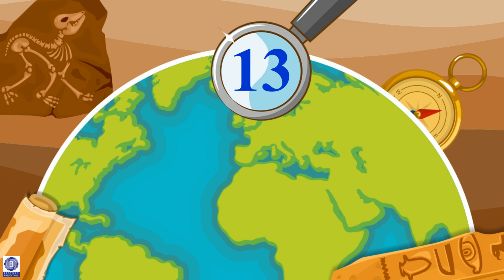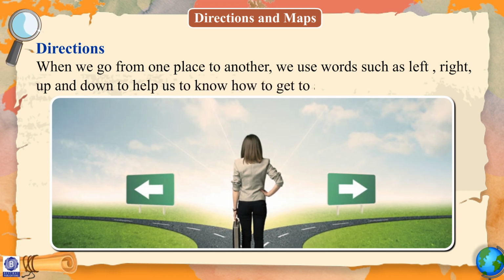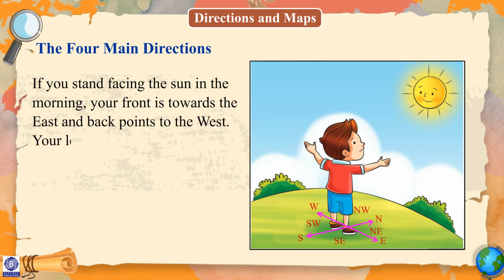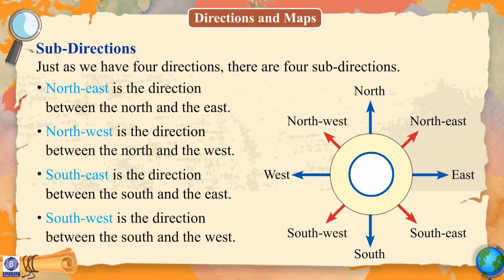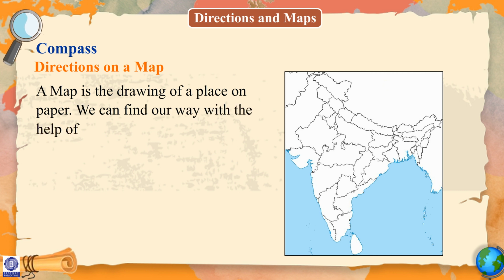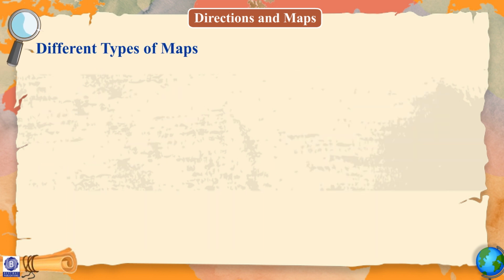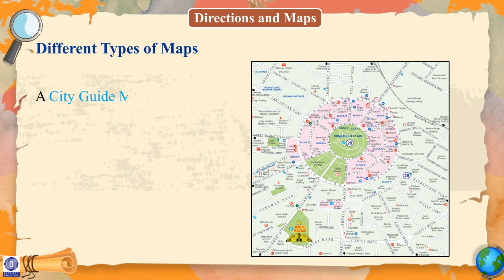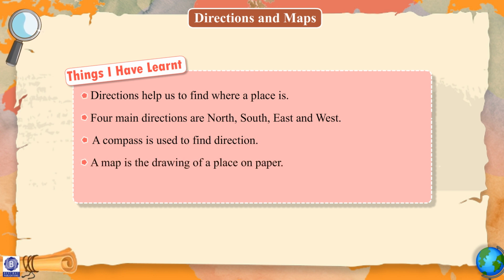Explore Social Studies|| Class 2 || Chapter 13 || My Family